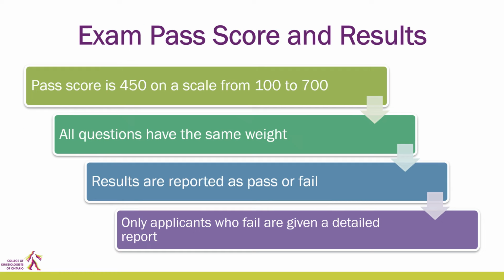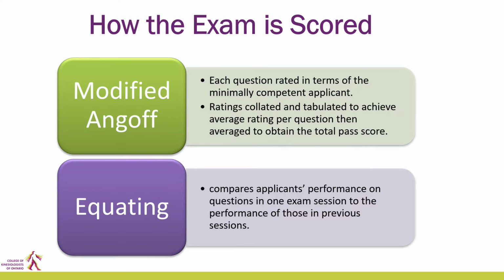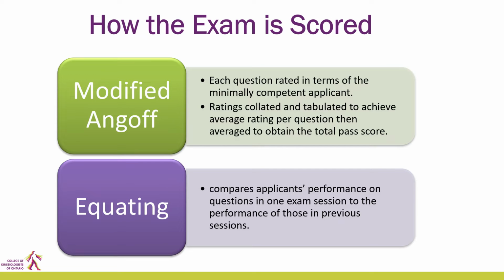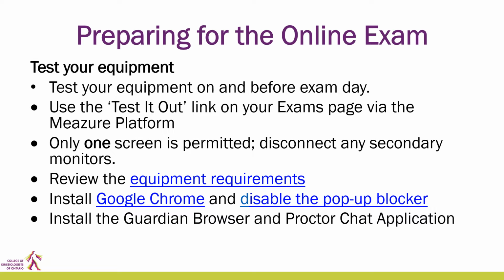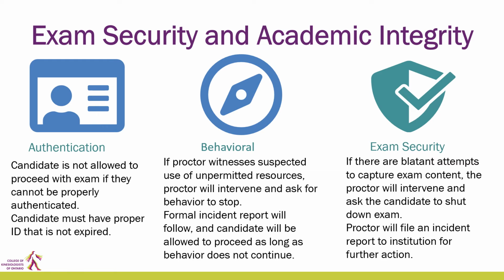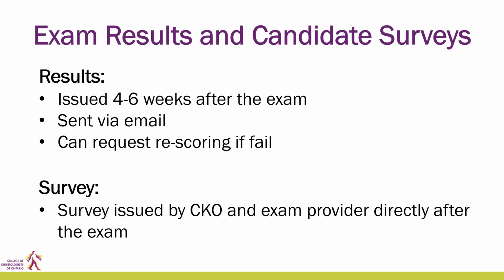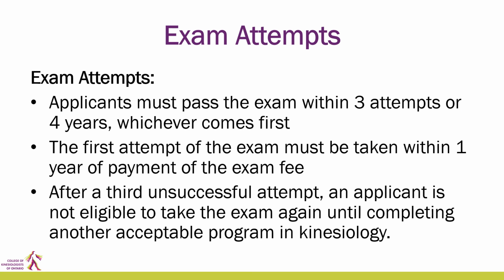CKO Entry to Practice Exam Webinar Spring 2023